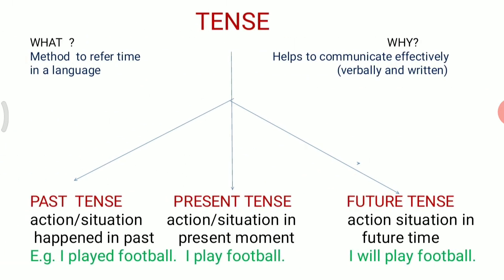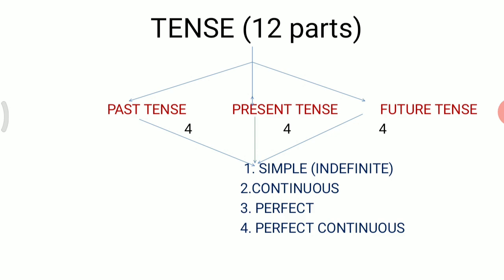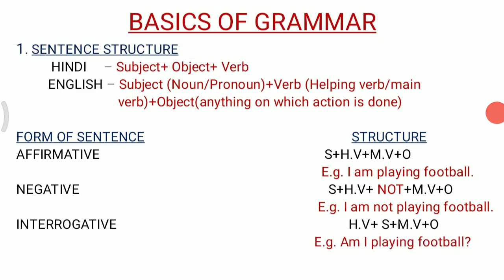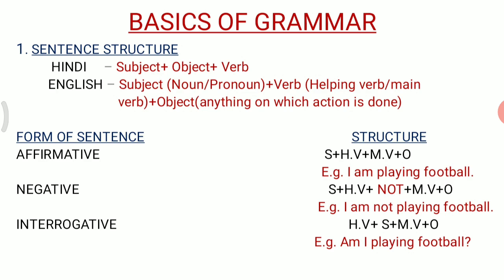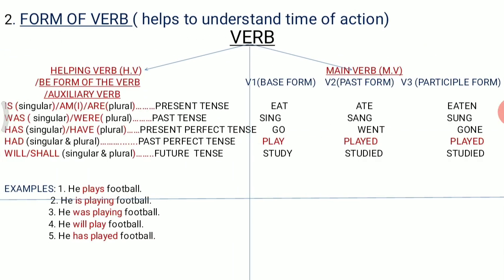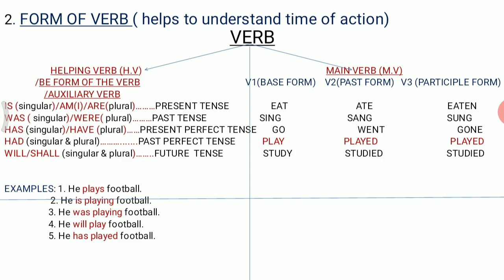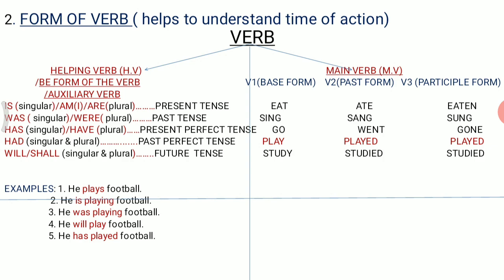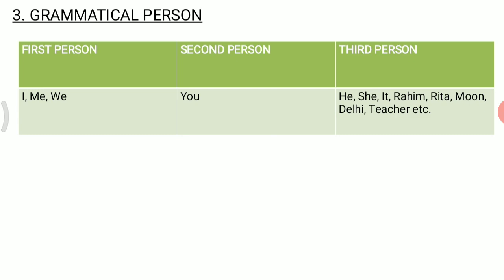Tense (part 1) check your basics before learning Tenses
To learn tenses thoroughly you need to have some basic knowledge of grammar. This video will help you to understand Tenses effectively.